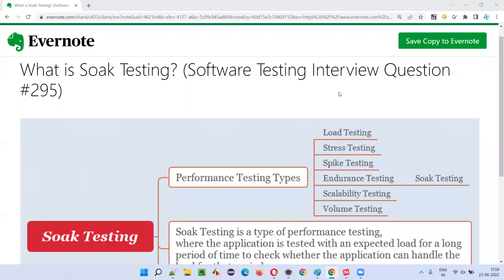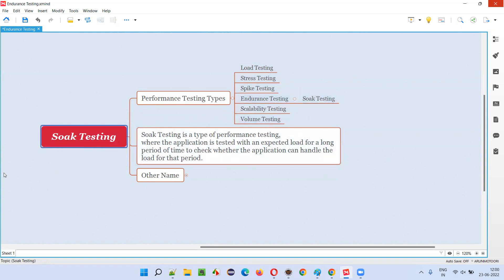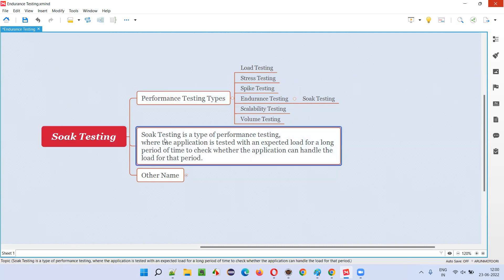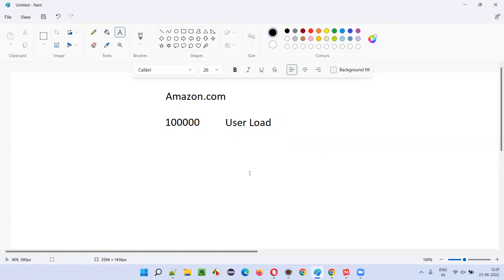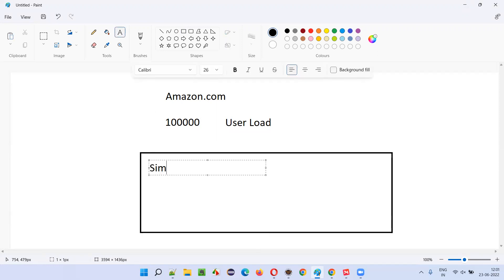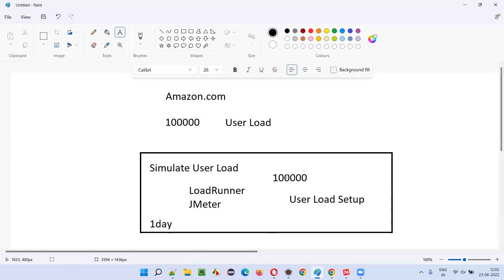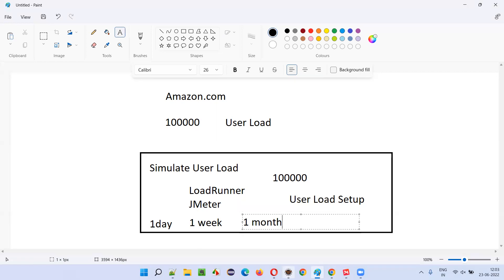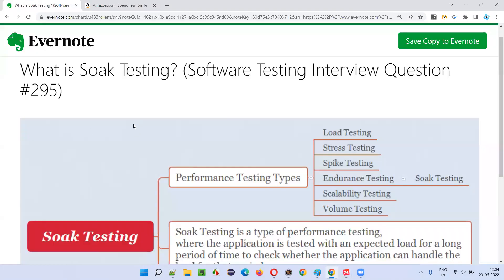What is Soak Testing? (Software Testing Interview Question #295)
In this session, I have answered What is Soak Testing?